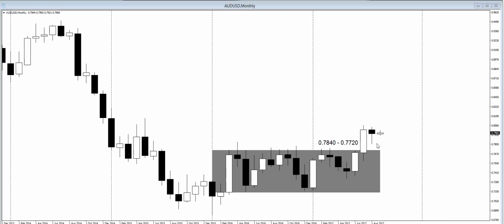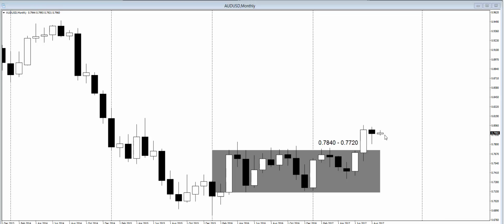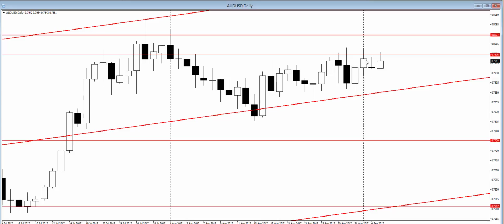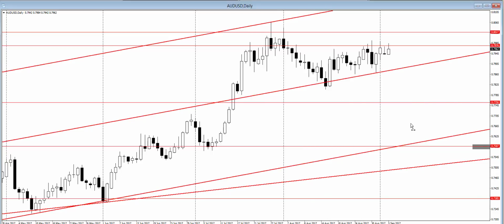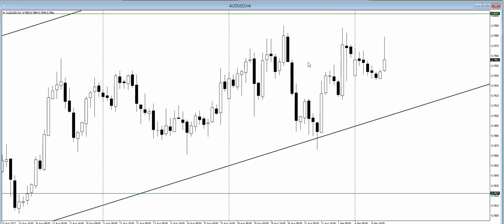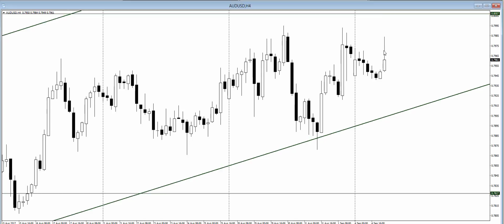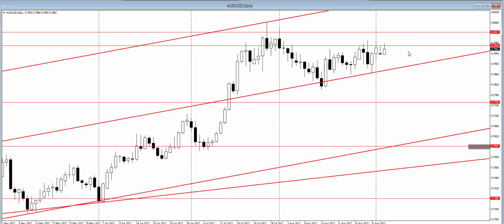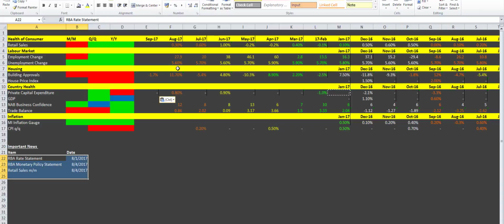AUDUSD 20170905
AUD is heading into volatility. For the past 2 weeks, we had prices moving sideways. Currently price is finding it hard to break the 0.7976 and 0.8027 resistance area. At the same time, it is supported by the uptrending channel. There are 2 possible moves here
a) Scenario 1 - price finally break resistance and trade till next resistance at 0.8198.
b) Scenario 2 - price break support and moves down. I would then look for support area of 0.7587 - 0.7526 to look for buys. The lowest support area to buy is 0.7385. Any lower than that would need a review from me.

No matter what, my main trend for the AUDUSD for now is a BUY. Its only a matter of where we are buying.